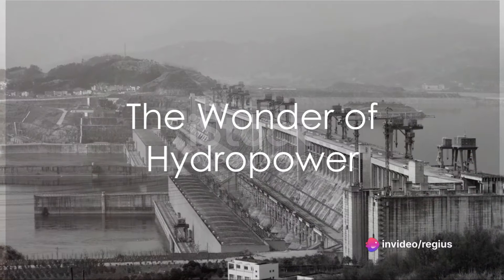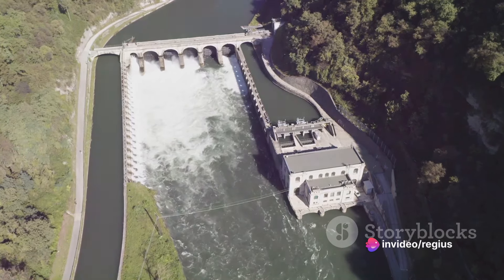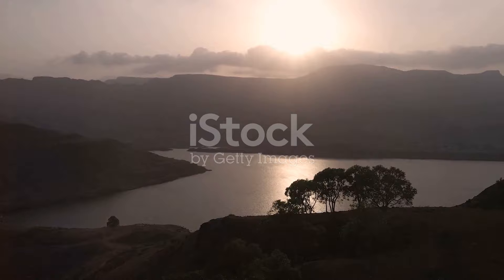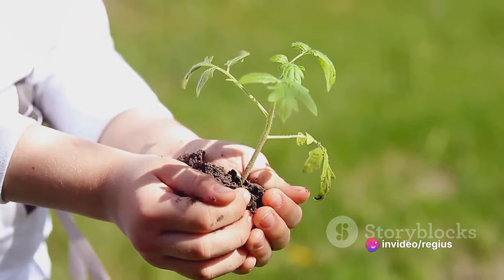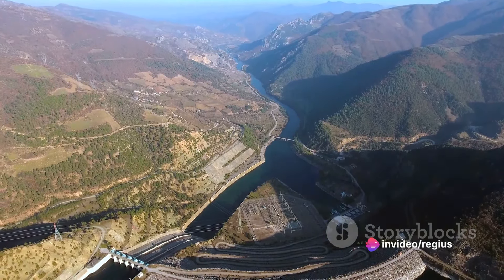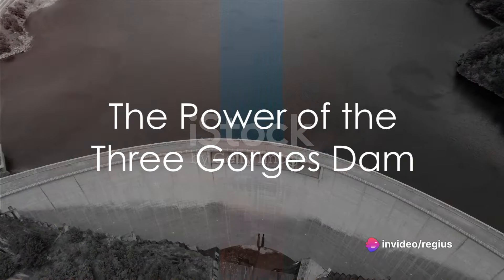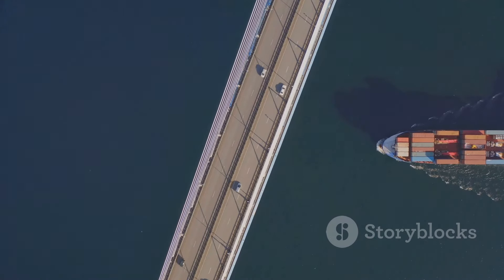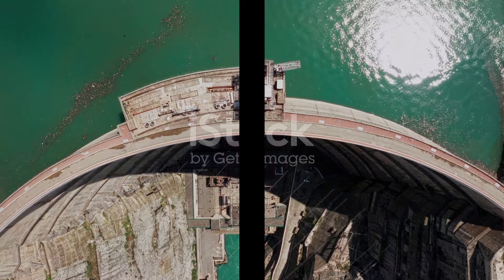The Power Giant Unveiling the Three Gorges Dam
The 185 meter high and 2.3 kilometer long Three Gorges Dam in China is a huge concrete wall. Thanks to a number of clever inventions, it generates more electricity than any other power plant in the world.

As if by magic, one evening in 1878 the gallery at Cragside Manor in Northumberland is lit up by an electric lamp.

The paintings on the wall are suddenly bathed in what feels like daylight, and the manor's owner, engineer William George Armstrong, beams against the artificial light.

For the first time in history, a house has been lit by electricity from hydropower, and Armstrong himself is behind the breakthrough. Inspired by a nearby water mill, the visionary inventor has built a pond with associated water reservoir in a watercourse near his home, which drives a generator with an output of eight horsepower.

The world's first hydroelectric plant is not very large, but what it lacks in scale it makes up for in importance. The power plant marks the beginning of an era in which humanity takes advantage of hydropower to produce electricity, an era that culminates in 2012, in the construction of a hydroelectric plant so large that it can produce as much energy as 22 nuclear or coal plants.